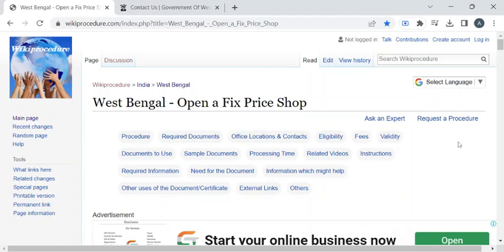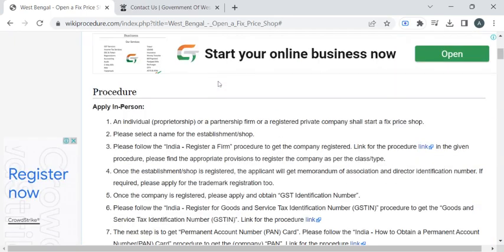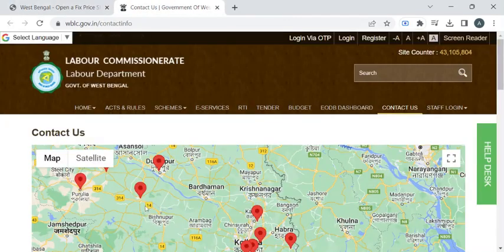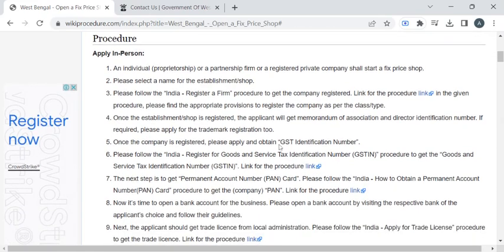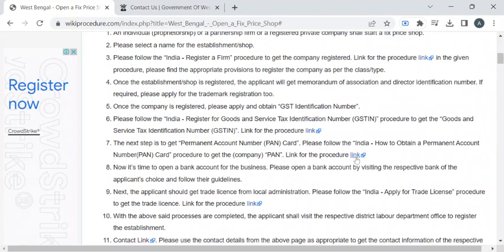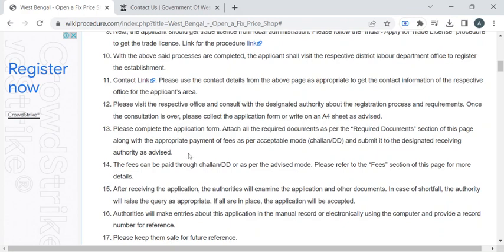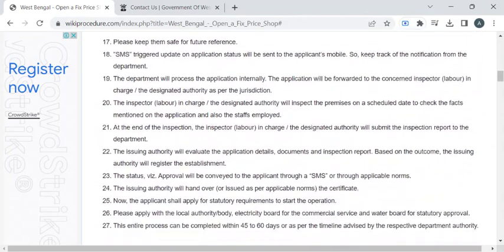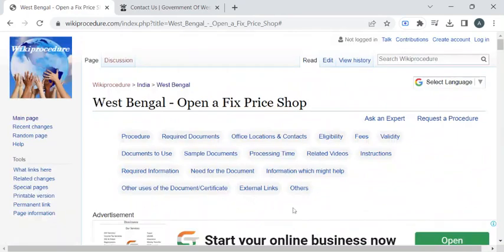West Bengal - Open a Fix Price Shop (Online)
This video provides you information related to opening a Fixed Price Shop in West Bengal.